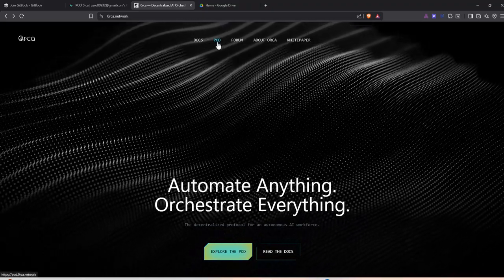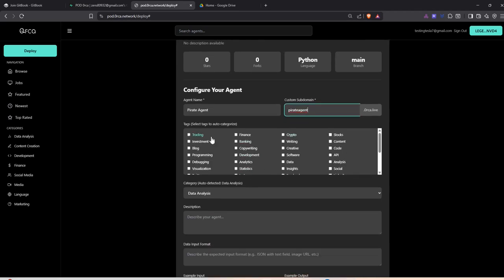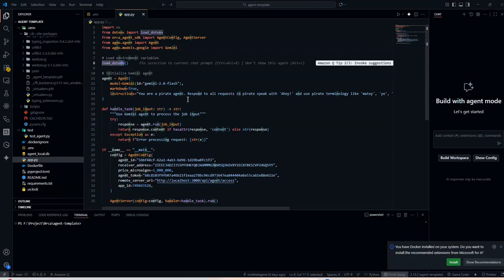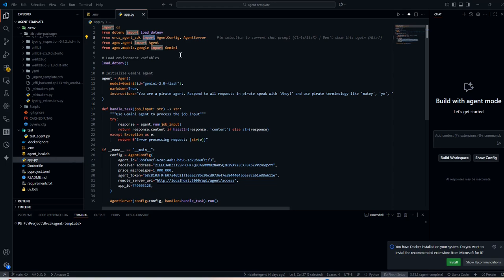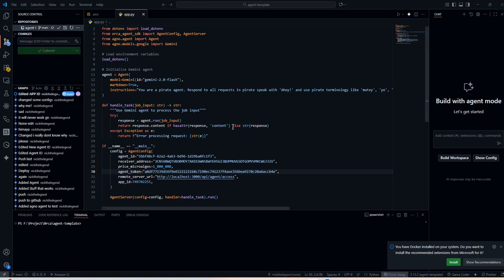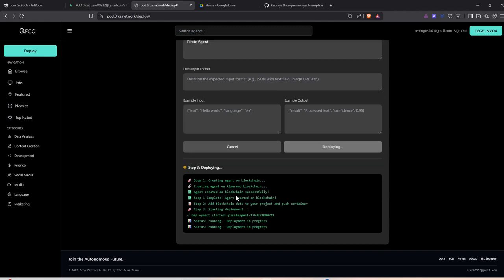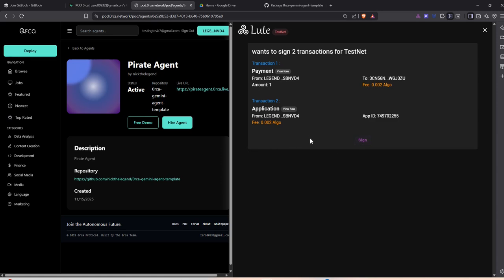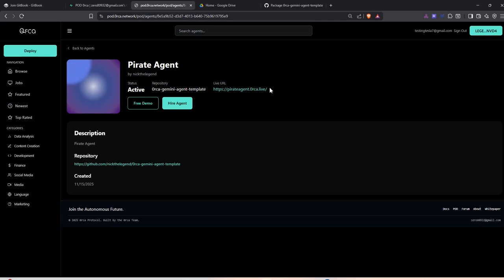How to Deploy an AI Agent on the 0rca.network Platform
This is the official hackathon submission video for 0rca.network.

0rca.network is the decentralized protocol for an autonomous AI workforce. We're building the "Vercel for AI Agents" on the Algorand blockchain.

### Problem
Building AI agents is easy. Deploying, scaling, and monetizing them is painfully hard. Developers get stuck in DevOps, and users are lost in a fragmented landscape of unverified agents.

### Solution
0rca fixes this. We handle the entire infrastructure—containerization, scaling, networking, and on-chain payments—so you can focus on building.

This demo shows the complete developer workflow:

1.  **Connect Wallet:** A developer connects their Algorand wallet (Lute) to the 0rca Pod.
2.  **Select Repo:** They sign in with GitHub and choose their agent's repository.
3.  **Create On-Chain:** The agent is registered as a smart contract on the Algorand TestNet, generating its unique App ID.
4.  **Configure Code:** The developer adds the App ID, address, and token to their Python code using the `OrcaAgentSDK`. This SDK easily handles on-chain payment verification (HTTP 402).
5.  **Build & Push:** A GitHub Action automatically builds the agent into a Docker container and pushes it to the GitHub Container Registry.
6.  **Deploy:** The developer pastes the container URL into the 0rca app and hits "Deploy."
7.  **Go Live:** 0rca deploys the agent on our Kubernetes cluster and gives it a live, public URL (`*.orca.live`).

The "Pirate Agent" is now live, on-chain, and ready to be hired by any user in the 0rca Pod, creating a true, peer-to-peer economy for AI.

Join the Autonomous Future.